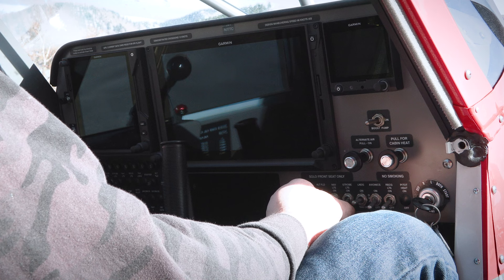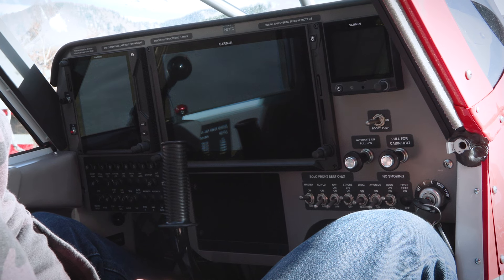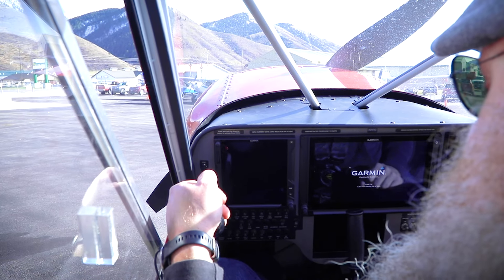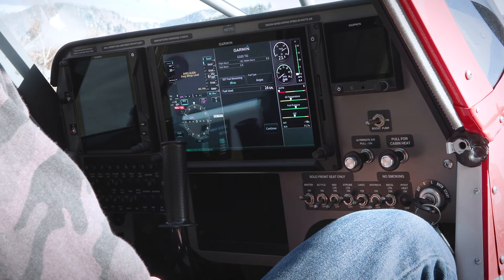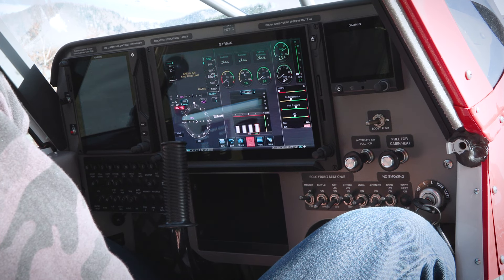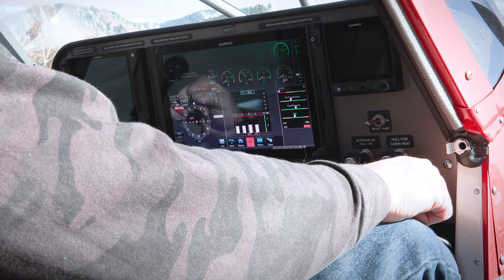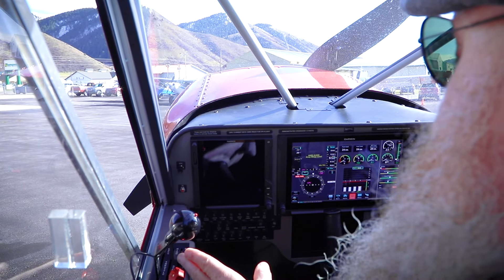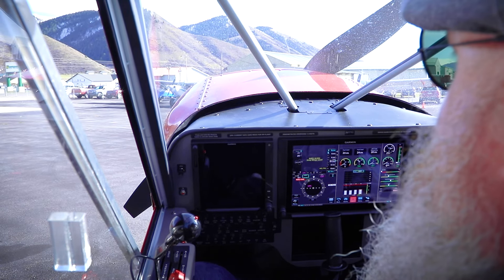How to Hot Start a 200 HP Husky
How to on how to hot start a 200hp Husky Aircraft.